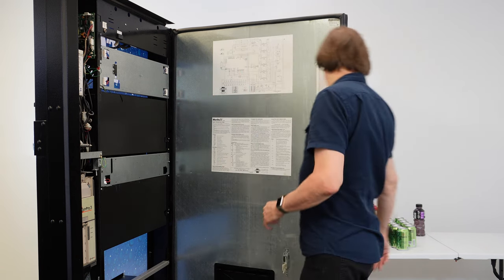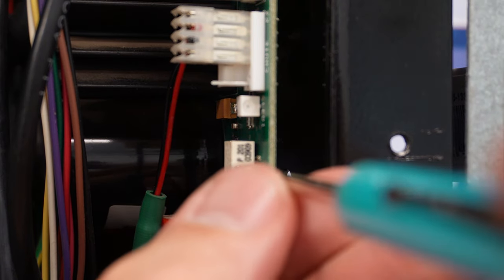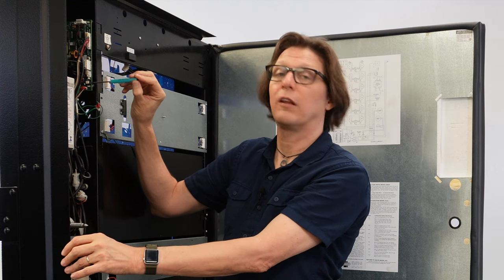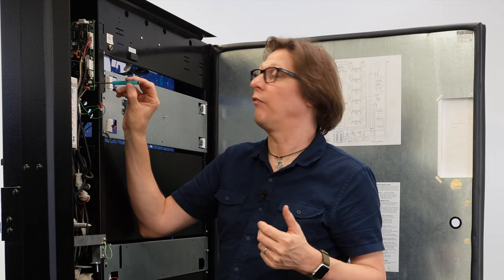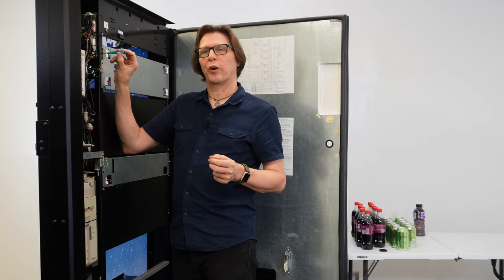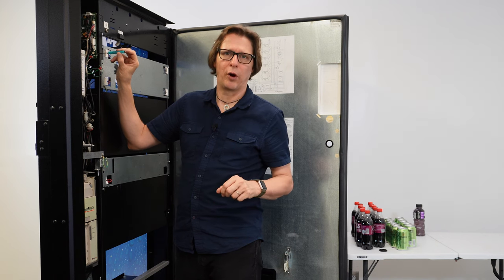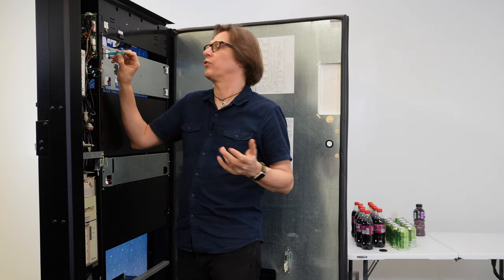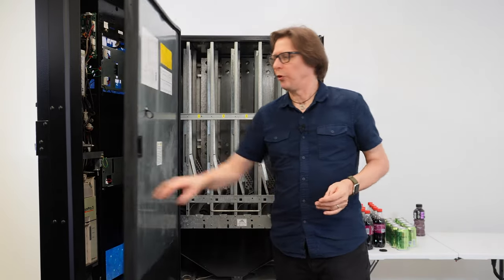Royal Drink Vending Machine - How to adjust the drop sensor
Learn how to correctly set the Royal drink machine drop sensor on the Merlin IV control board. I explain the purpose and the reason why you may need to adjust this sensor. I also show you how to find the set point for the sensor and adjust it to recommended factory settings.

- Timeline -
00:00 Intro
00:12 How the drop sensors works
00:37 Why adjust the drop sensor
01:31 Locating the sensor adjustment
02:02 Tools required
02:12 Adjusting the sensor
04:14 Outro